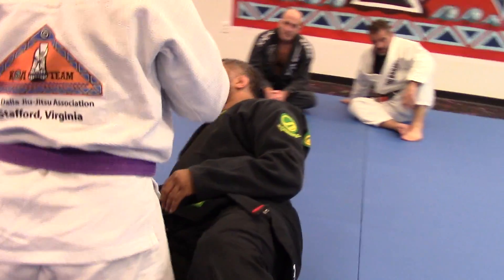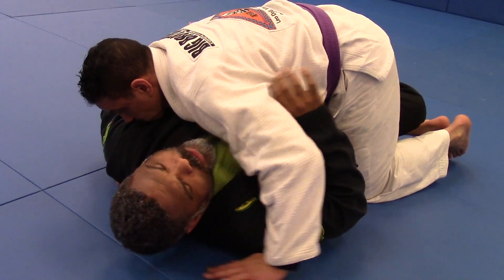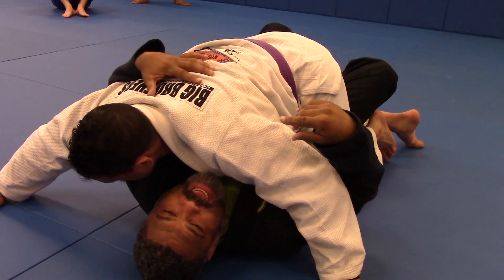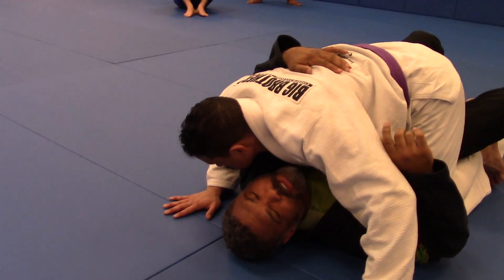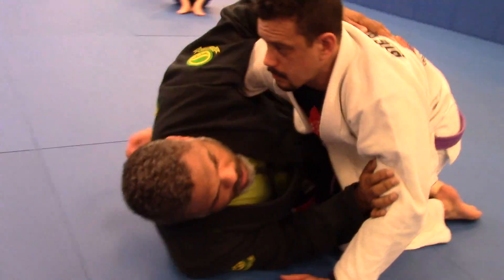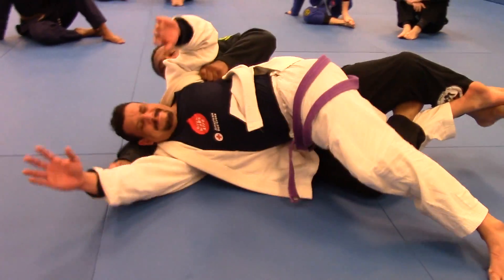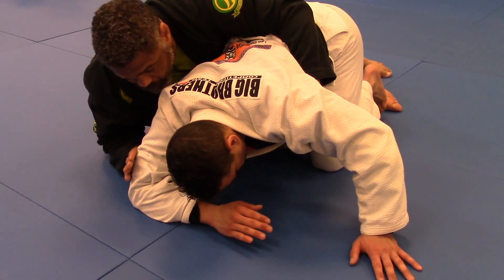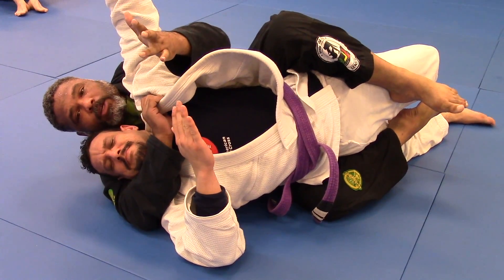Half Guard | Underhook, Submission and Back Take with Professor Kelly Grissom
Professor Kelly (above in white gi) - Owner & Head Instructor:
Kelly Grissom is a retired Marine with combat tours in both Iraq (2004) and Afghanistan* (2005-06) who started training in Judo in Okinawa, Japan in 1990 while stationed there as a young Marine. He continued to train in Judo, to include competing for the now defunct, Marine Corps Base Quantico Judo Team, until the demise of the Marine Judo program. Kelly holds a Nidan (2nd degree black belt) in Judo, recognized by the USJA and USJI.

In 2002, Kelly was introduced to Leo Dalla Black Belt, and his first Brazilian Jiu Jitsu instructor, Professor Chad LeBrun of the LAB Martial Arts Academy in Fredericksburg, VA. Under Professor LeBrun's guidance and teaching, Kelly earned his blue belt from Master Dalla in 2003.

From 2004 to 2008, Kelly trained in Honolulu and Kaneohe, Hawaii under Professor Relson Gracie and Relson's Black Belt instructor, Ronn Shiraki, as well as with Relson's then Brown Belt instructor, Mark Kurano. In 2007, after 3 ½ years at Relson Gracie’s academy, Kelly earned his purple belt from Professor Helio Gracie’s second oldest son, Relson.

In 2008, Kelly returned to the Northern Virginia area and resumed his training with Master Dalla. Under Master Dalla’s guidance and coaching, Kelly earned his brown belt in April 2010, and was promoted to black belt in April 2012. In May 2015, Master Dalla awarded Kelly his 1st degree black belt.

With Master Dalla pursuing his goal to spread Brazilian Jiu Jitsu throughout Northern Virginia, Maryland, and Washington, D.C., in May 2010 he opened a new academy in Stafford, VA, and he chose Kelly to serve as the Head Instructor at the new Stafford location. If you live in the Stafford / Garrisonville / Quantico, VA area, Master Dalla and Professor Kelly invite you to come discover the rewarding lifestyle offered at KOA Team.